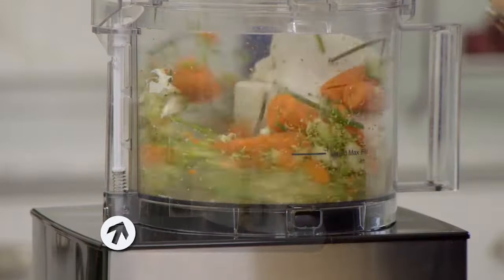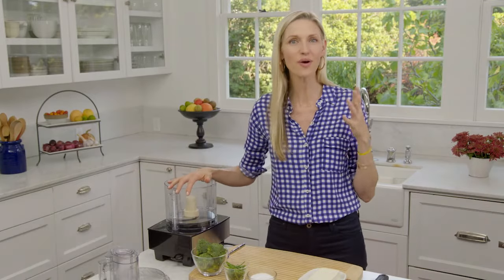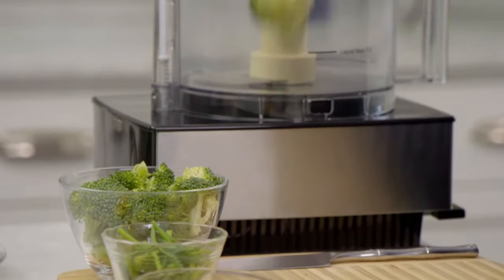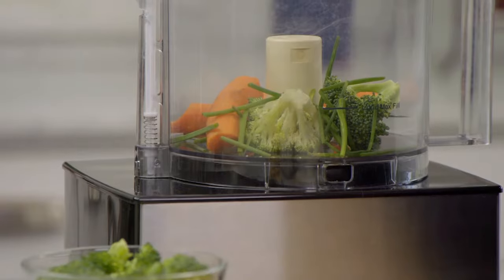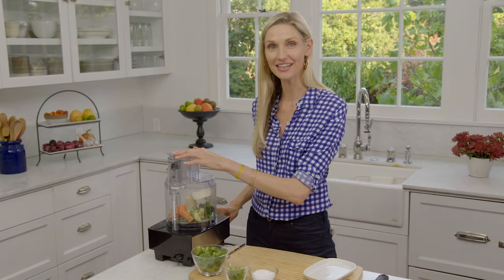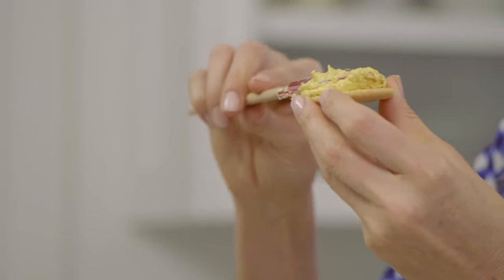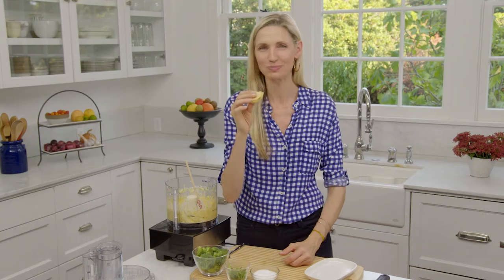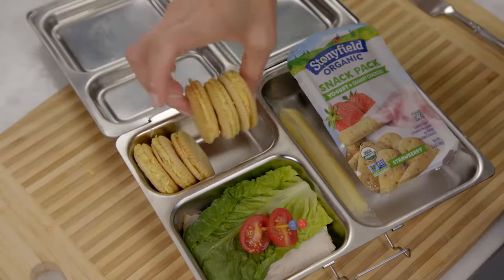Veggie Cream Cheese | Naturally, Danny Seo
Catherine McCord has an on-the-go recipe for veggie cream cheese that’s easy to make and fun to eat!